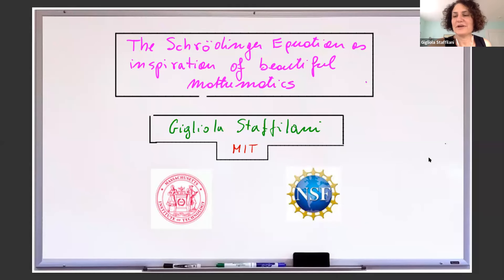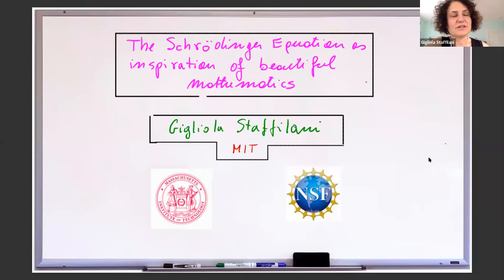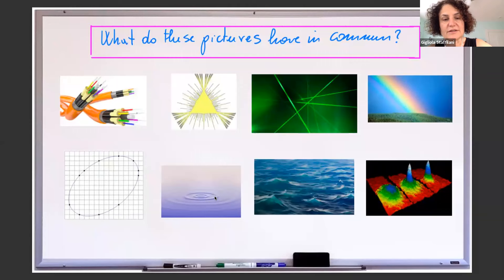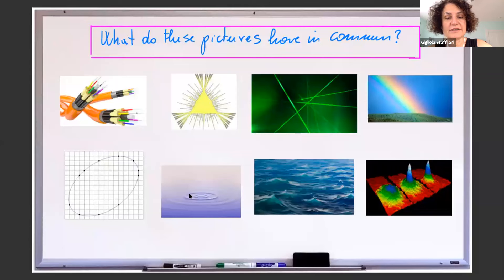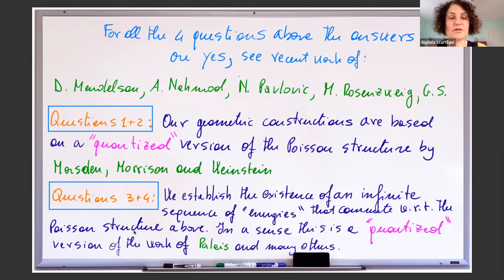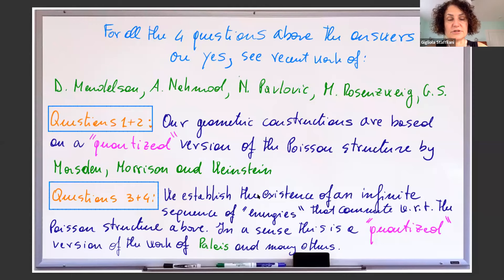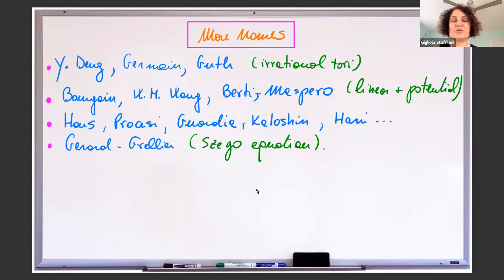14 July 2020 - Gigliola Staffilani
The Schrodinger equations as inspiration of beautiful mathematics